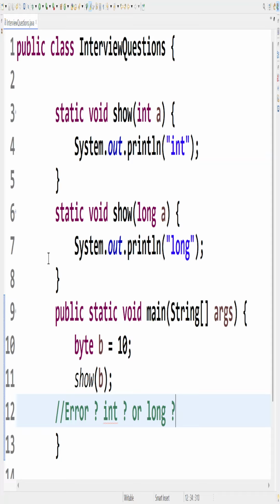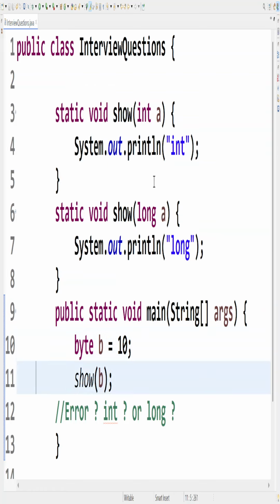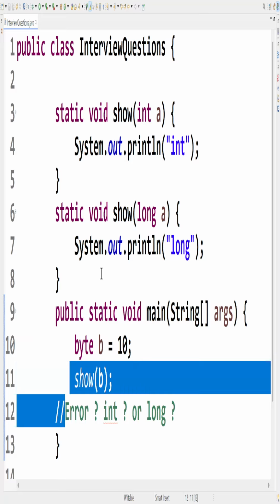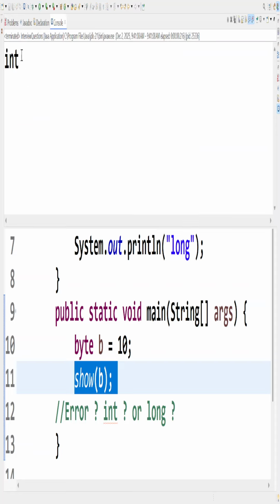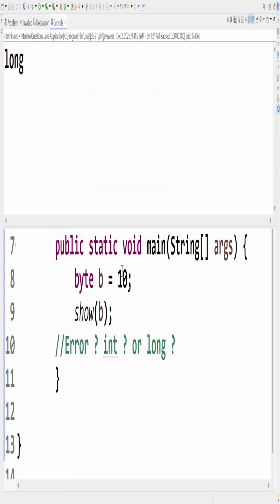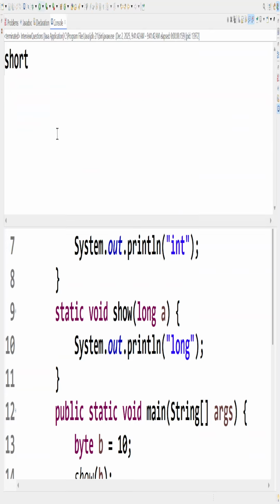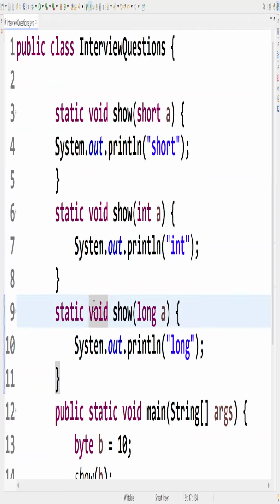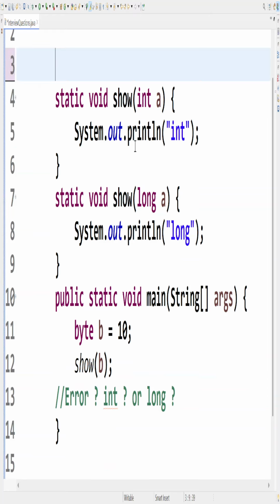method overloading + type promotion.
Java Tricky Overloading Question — Why does show(byte) call the show(int) method?
In this short, we explore a classic Java interview trap: method overloading + type promotion.
Many developers assume that a byte will go to the long method, but Java actually promotes it to int first!
Java always picks the closest widening conversion, not the biggest one.
A must-know concept for interviews and real-world coding! 🚀

🔍 SEO Keywords (Ready to Paste)